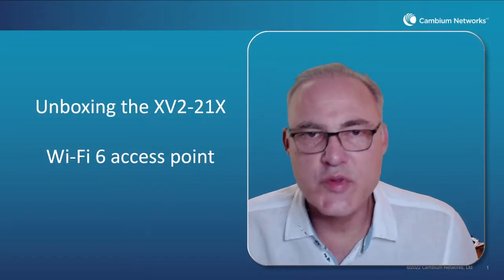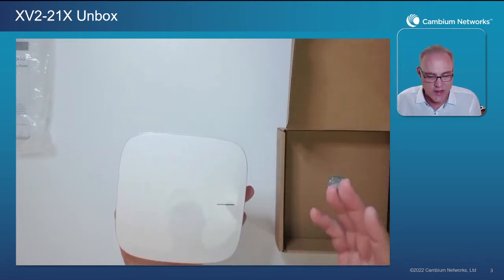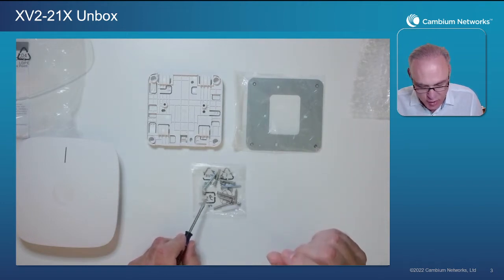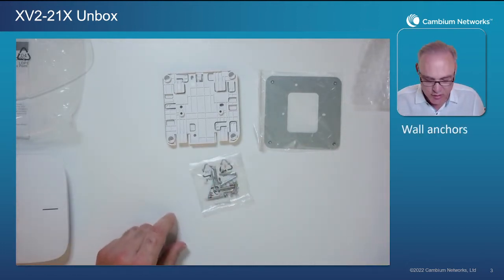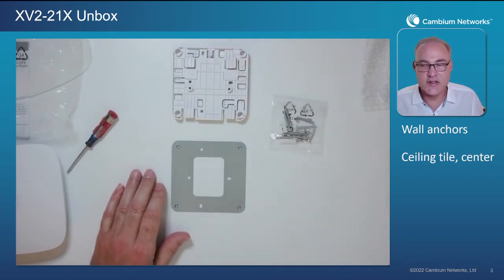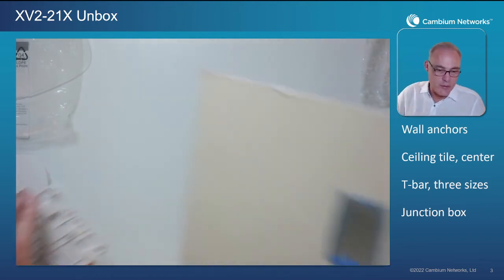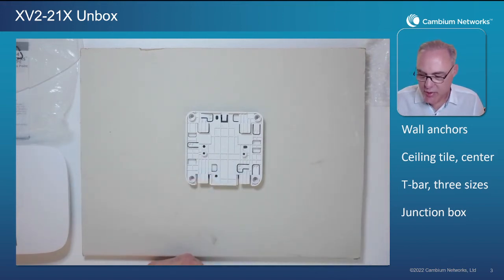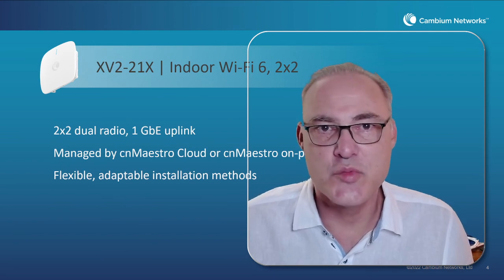XV2-21X Indoor Ceiling Mount AP Unboxing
Learn about the Indoor ceiling mount 2x2 Wi-Fi 6 AP offering 2.97 total Gbps of bandwidth. Ideal for hospitality, MDU and small/medium business applications.